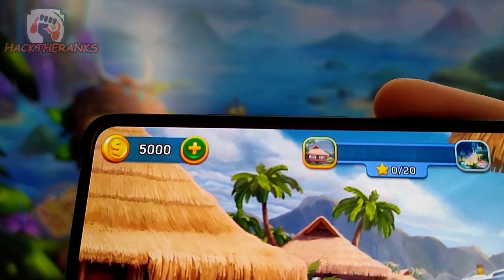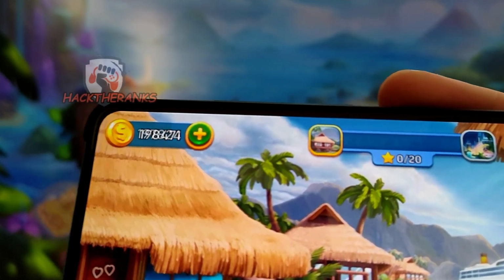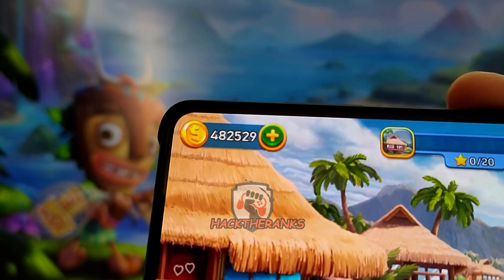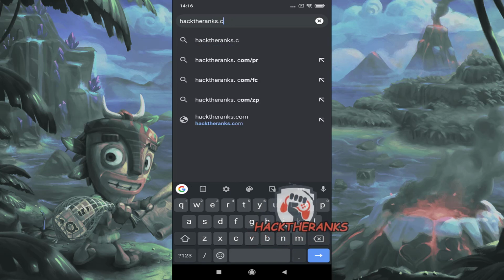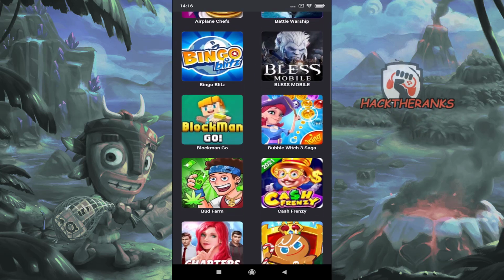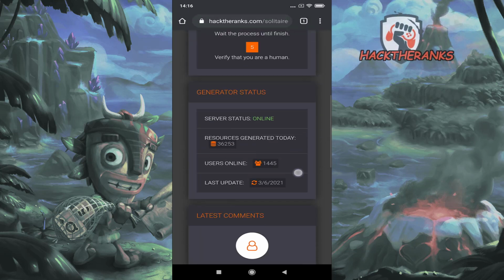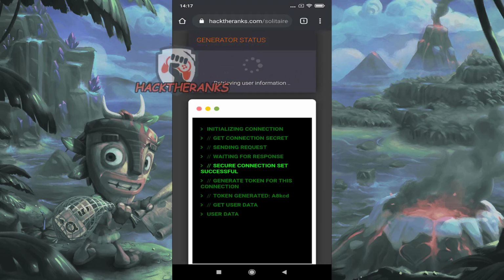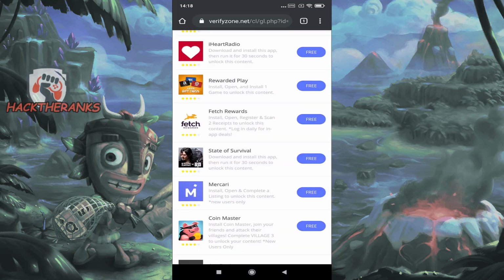👀 Solitaire TriPeaks Hack Guide 2023 ✅ How To Get Coins With Cheats 🔥 iOS/Android MOD APK 👀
👀 Solitaire TriPeaks Hack Guide 2023 ✅ How To Get Coins With Solitaire TriPeaks Cheats 🔥 iOS/Android MOD APK 👀

Hi there game lover! Here we are relating you our update and better Solitaire TriPeaks hack Tutorial. Our Solitaire TriPeaks Cheats Guide works on Android and iOS Mobile systems. Using this method anyone can easily acquire thousands of Coins and also massively improve gaming experience. Everything you require to do is stick to our video guide. Enjoy!

How to hack Solitaire TriPeaks? It is an easy as pie procedure if you follow these quick actions, you'll be able to do it in just a matter of minutes.
Solitaire TriPeaks MOD APK is developed and protected by the best coder, This Solitaire TriPeaks hack has been used by manies users now, we obtained fantastic reviews and has no bad feedbacks froom them.